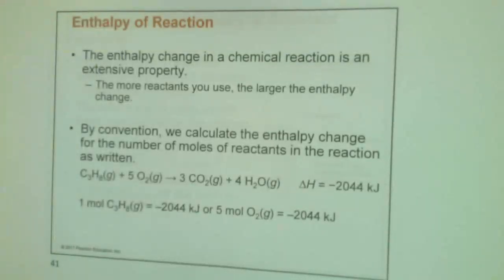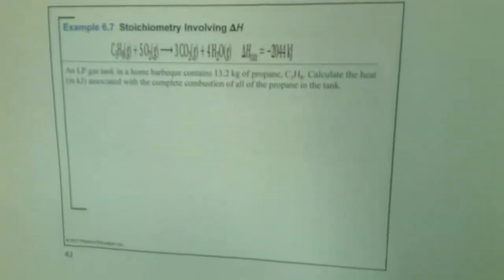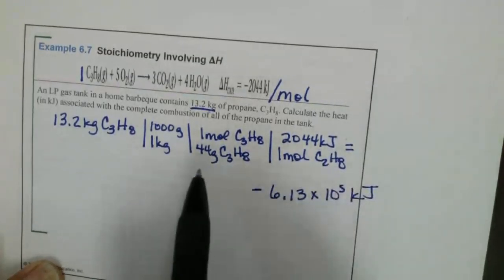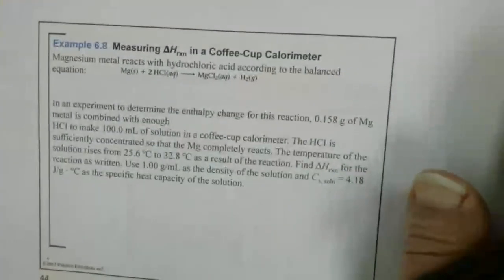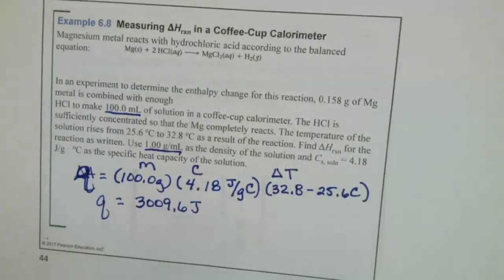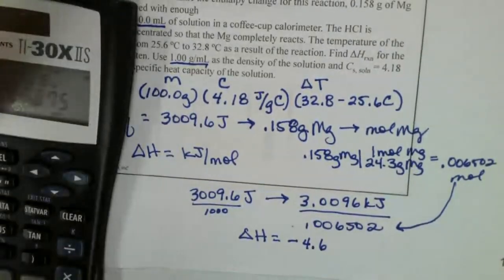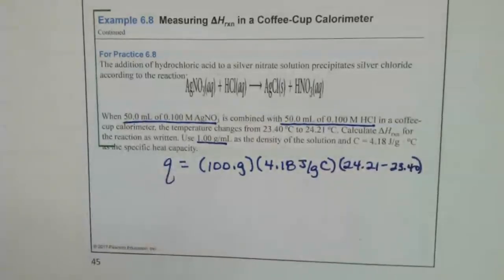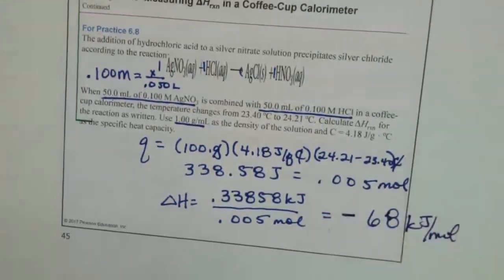Enthalpy and Coffee Cup Calorimetry